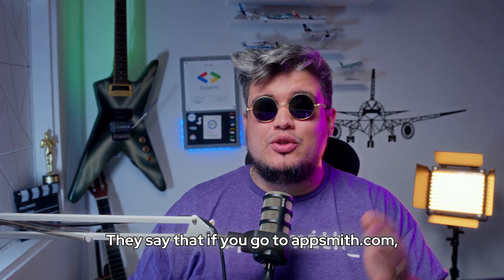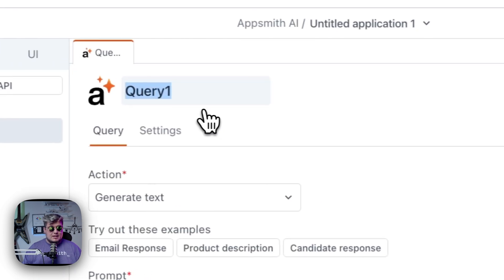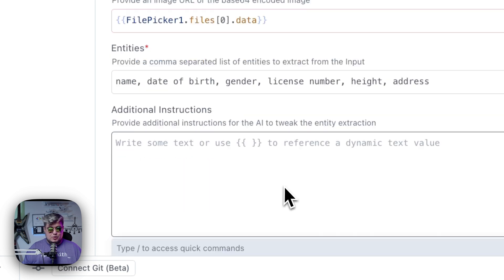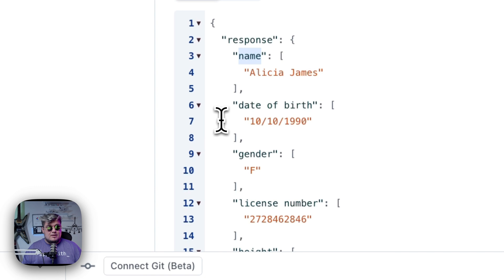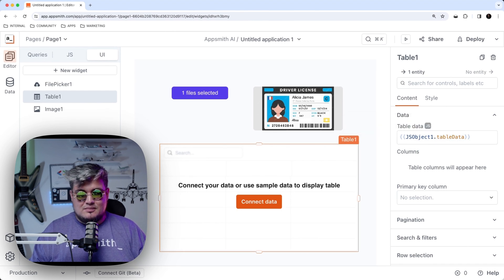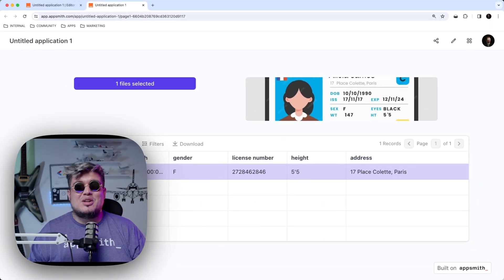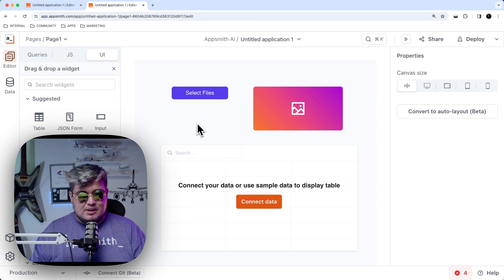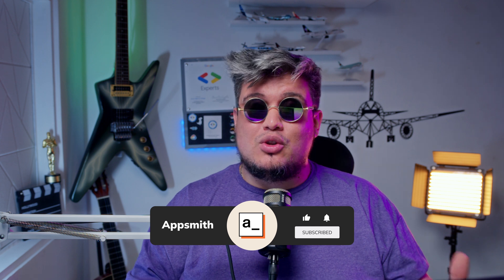✅ Build Apps that Extract Entities and Classify Images using AI 🤯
Delve into the world of computer vision and image classification. We'll demonstrate how to build an application that can classify images based on their content, opening up a wide range of possibilities for industries like retail, healthcare, and more. You'll learn how to integrate an image classification service into your Appsmith app, enabling you to leverage the power of AI to automate and streamline various processes.

Timestamps

0:00 Intro
1:00 Demo
15:25 Outro

Next steps

starring: Kevin Blanco;